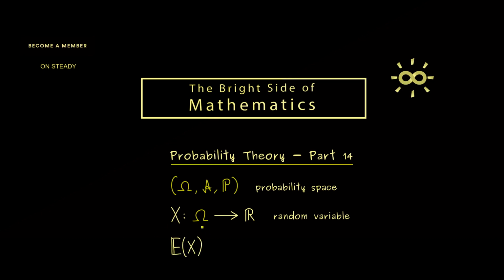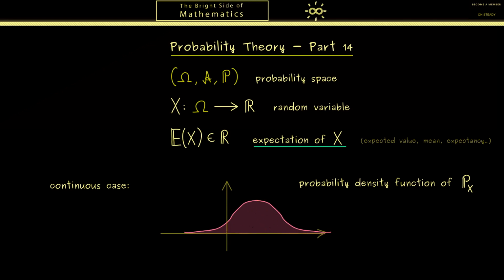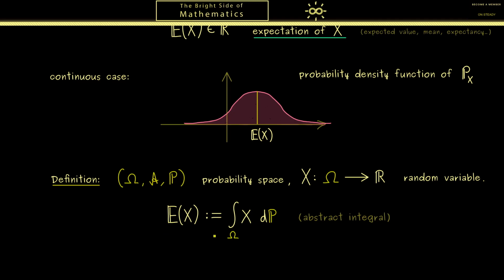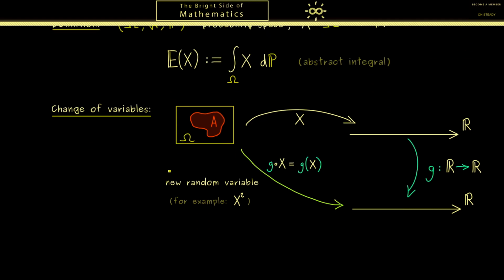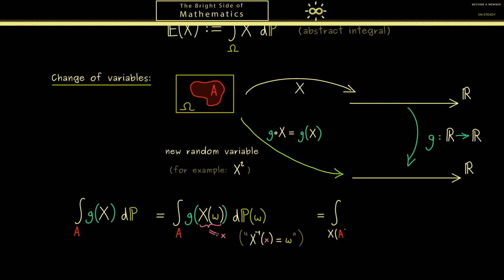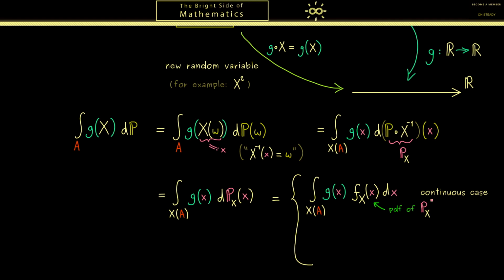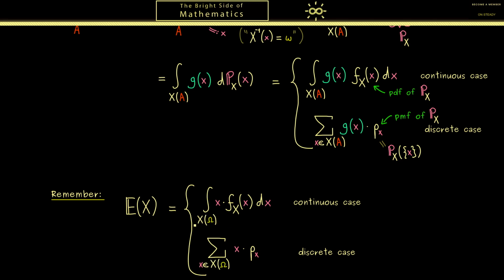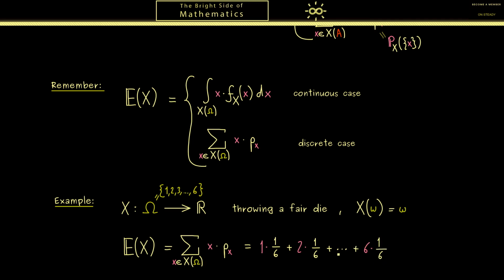Probability Theory 14 | Expectation and Change-of-Variables [dark version]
Here we talk about the concept of expectation for random variables. In this regard, we need to talk about abstract integrals and the change of variables formula.